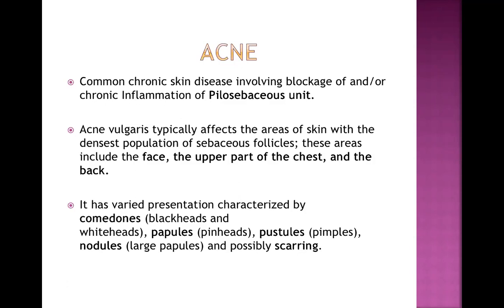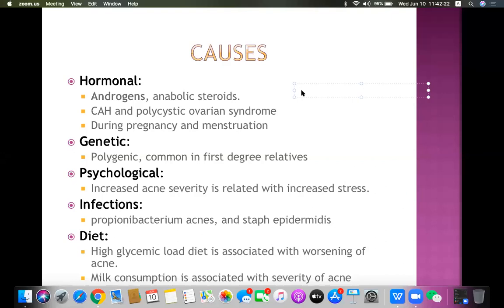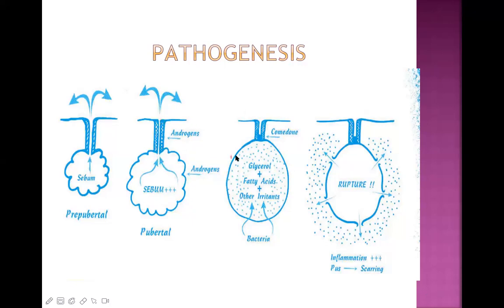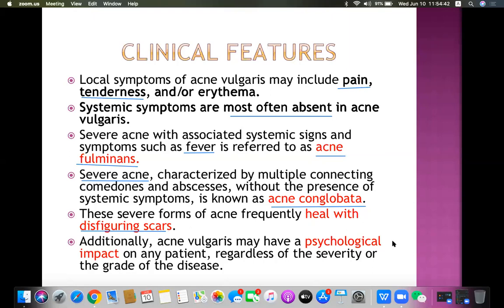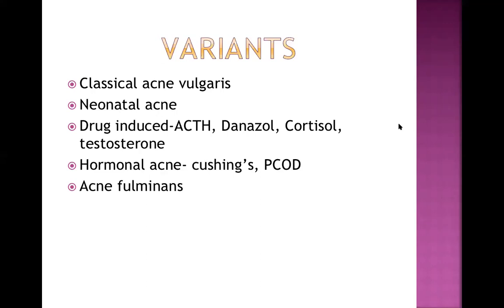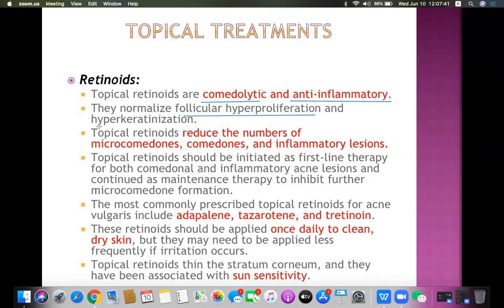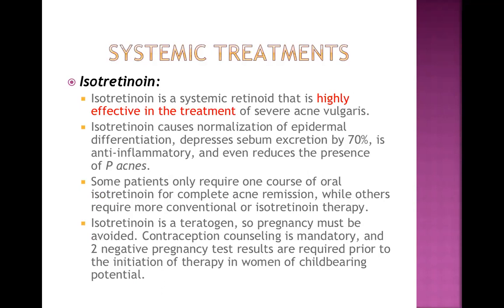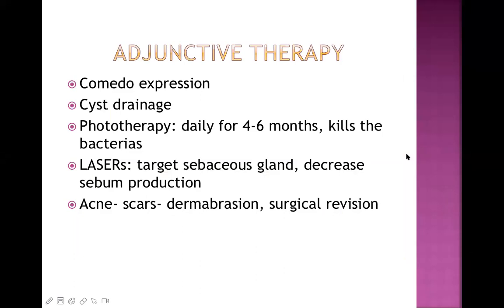Acne vulgaris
Live online lecture on acne vulgaris for medical students